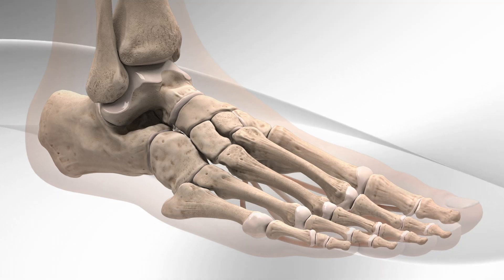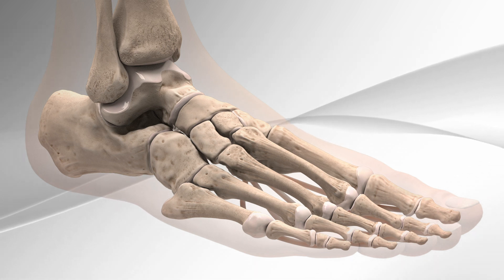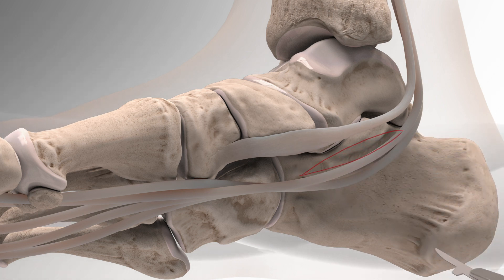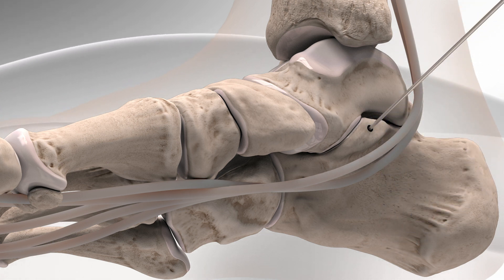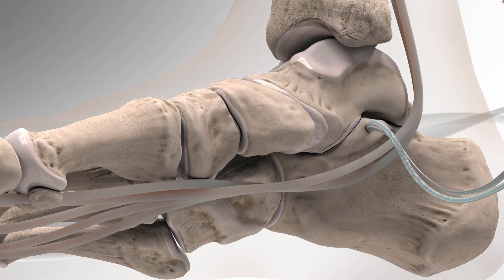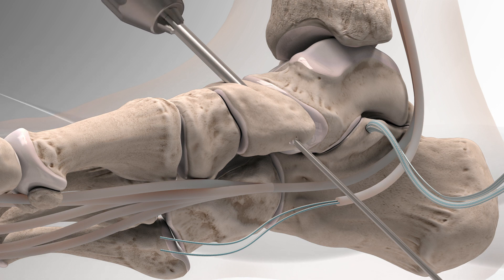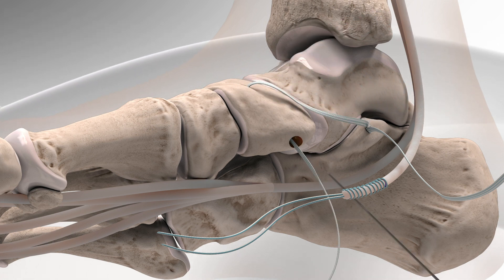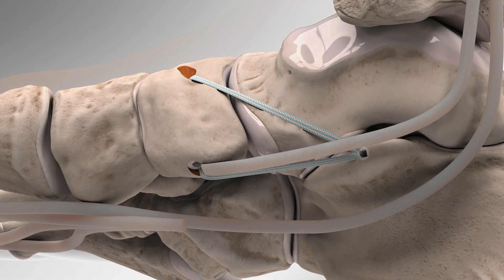Flatfoot Repair With the InternalBrace™ Ligament Augmentation Procedure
The OrthoIllustrated® animation for spring ligament repair is an educational tool to help patients better understand the diagnosis and treatment of this orthopedic condition.